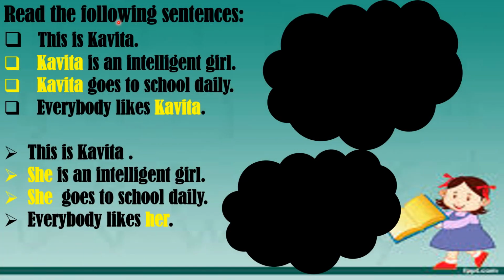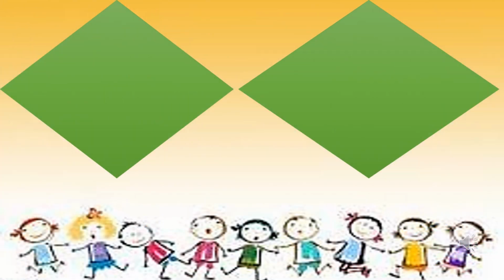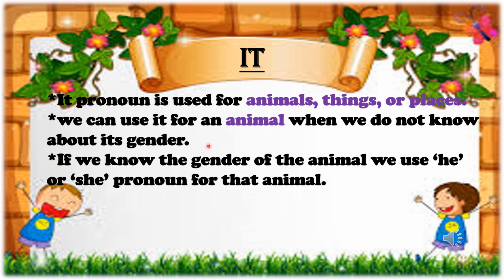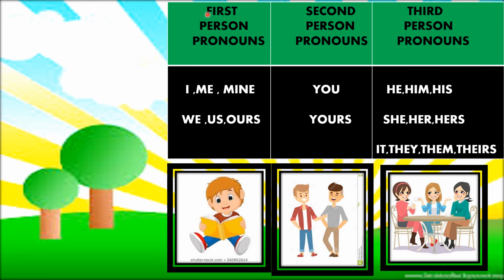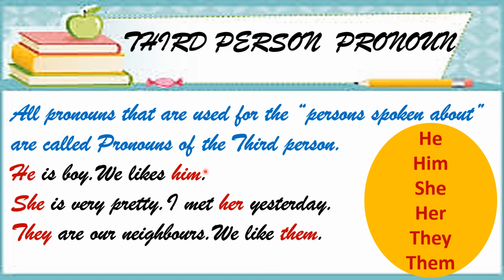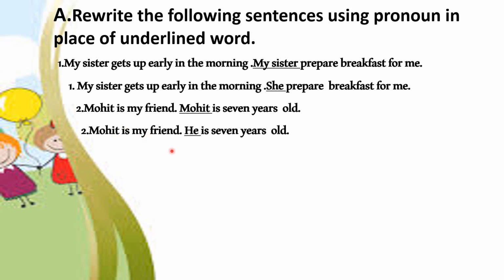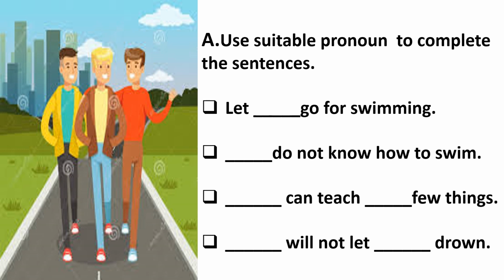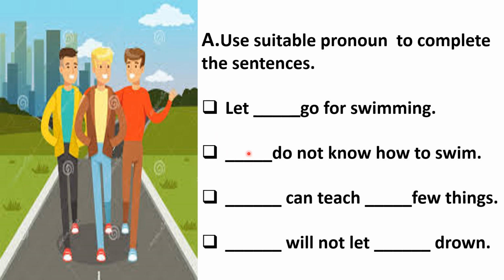Class 2, English Grammar, Chapter 11 The Pronoun by Swati Malik